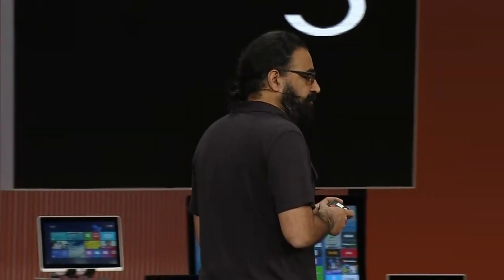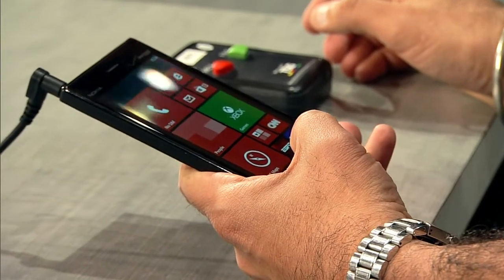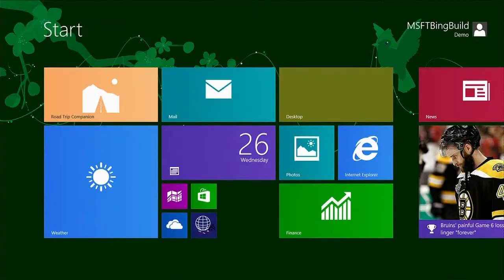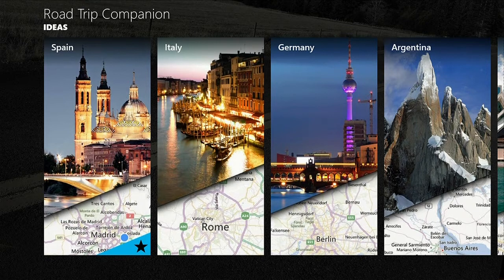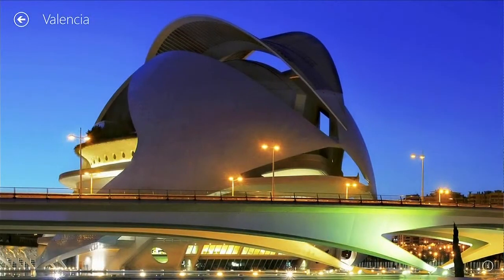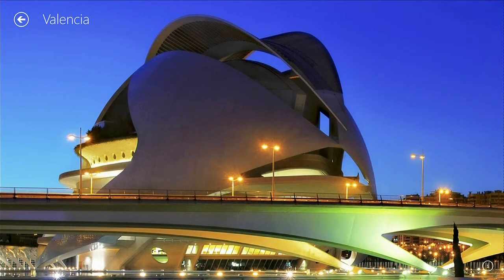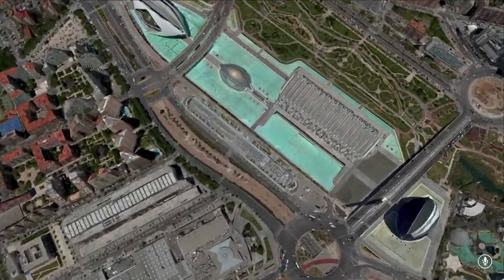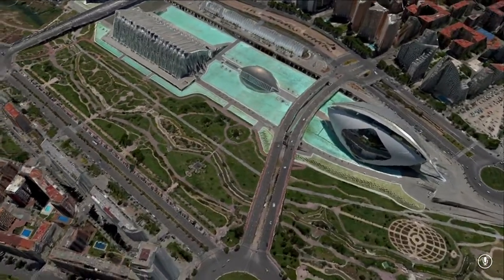Microsoft's Build 2013 Day 1 Keynote, Part 18